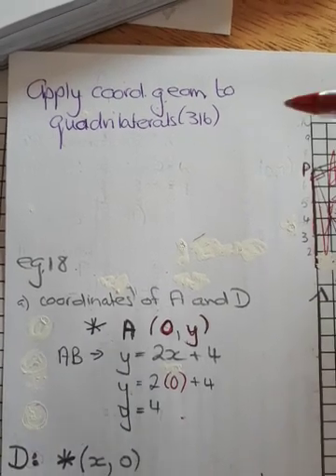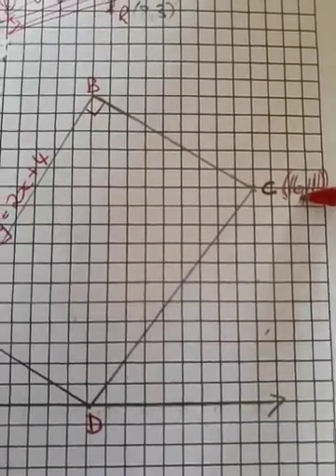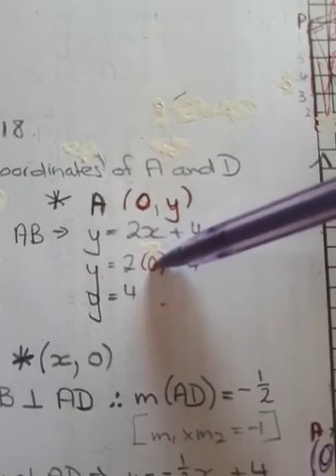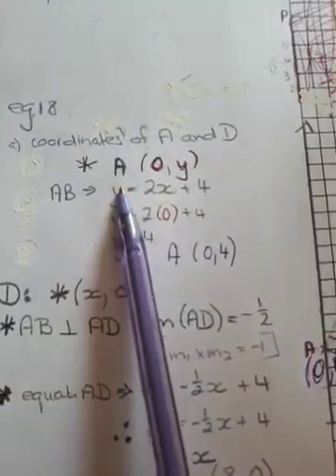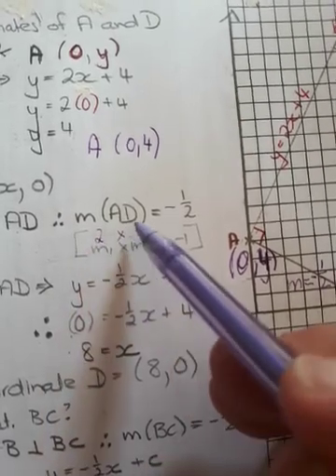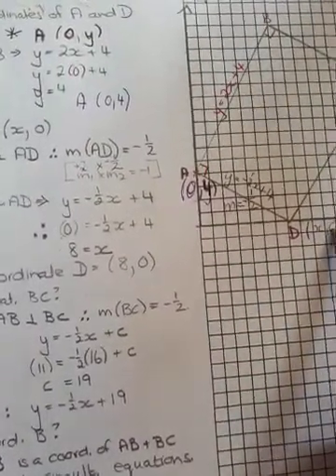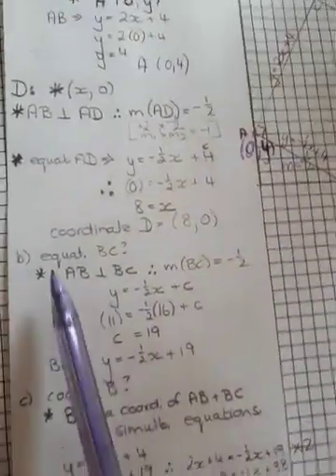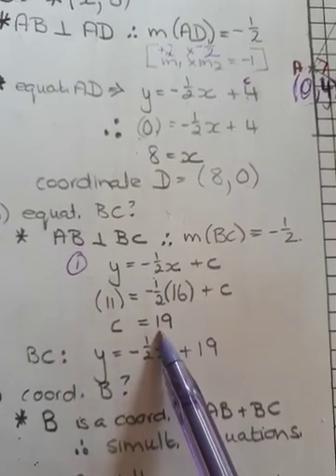Coordinate geometry applied to quadrilaterals Part 1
apply coordinate geometry to quadrilaterals
applied coordinate geometry
solve problems of quadrilaterals with coordinate geometry